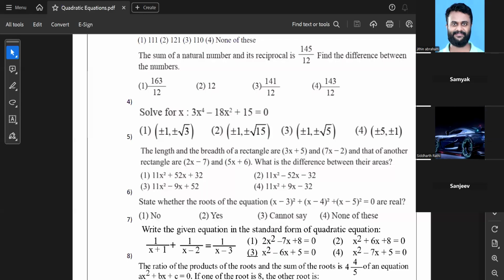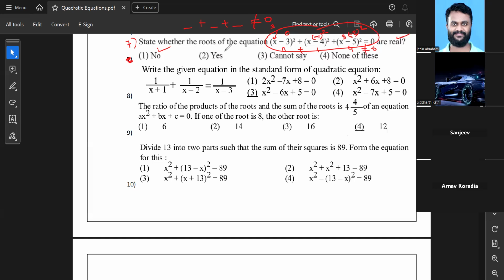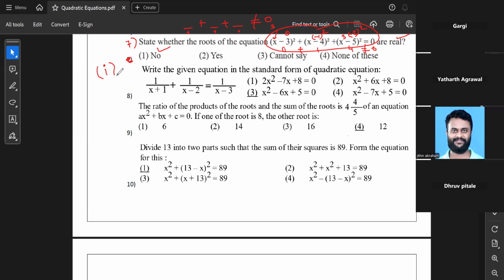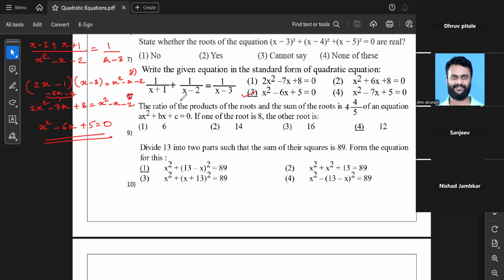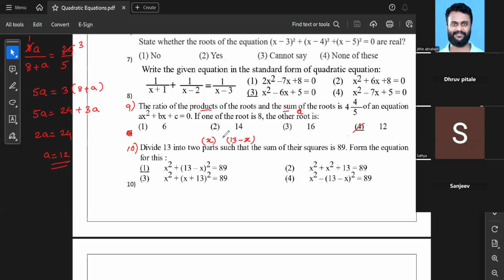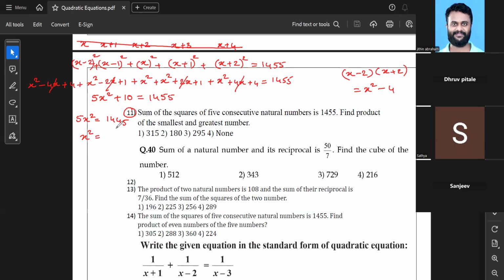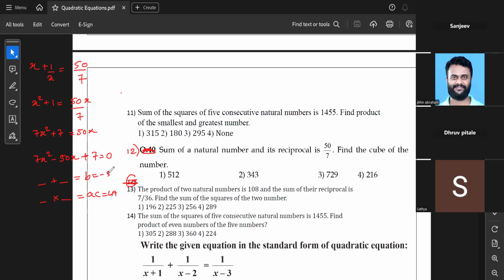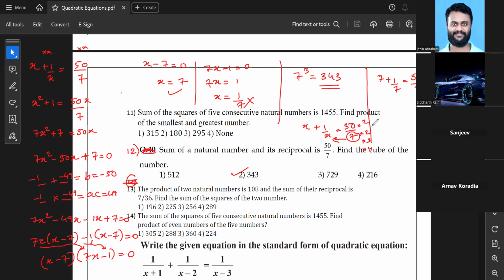class 19-part 1/8th jan/IPM 8TH STANDARD FINAL VIDEO